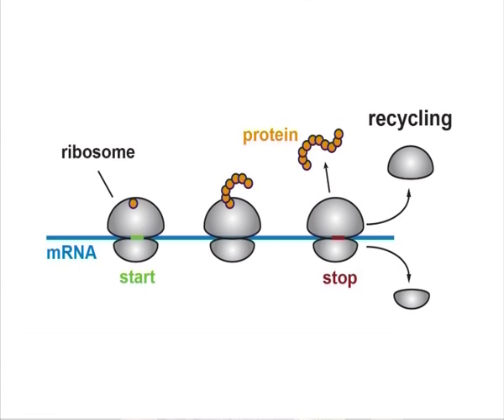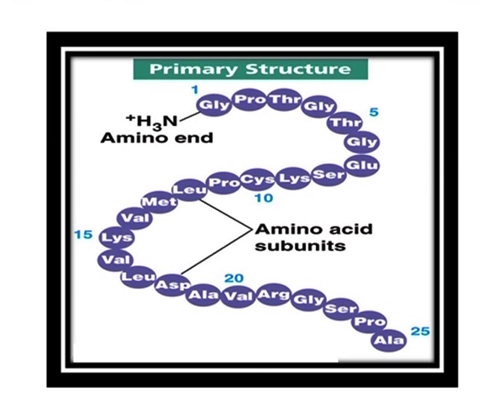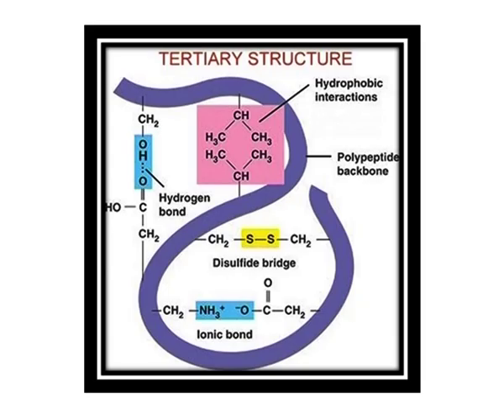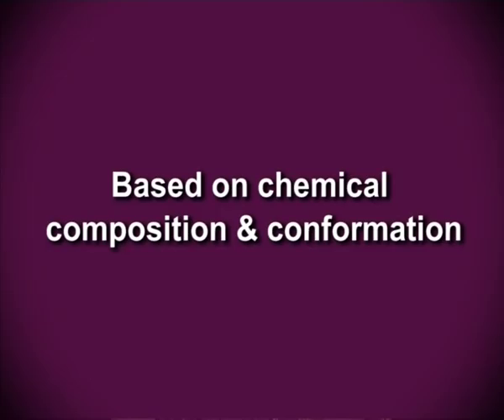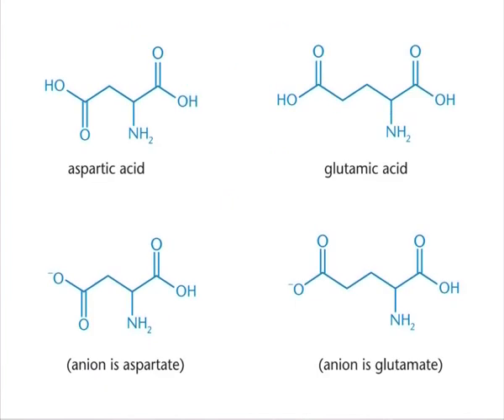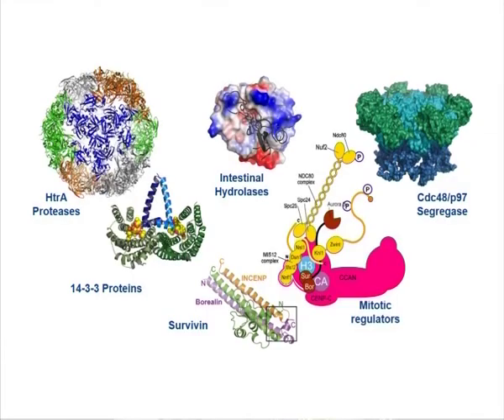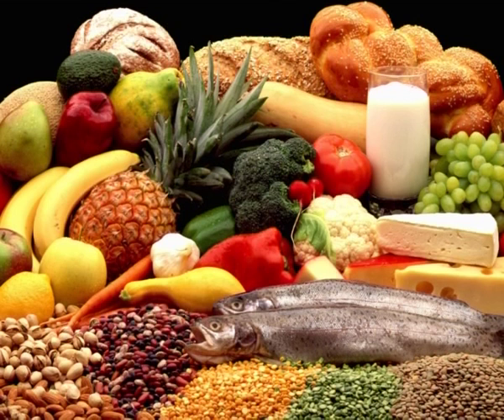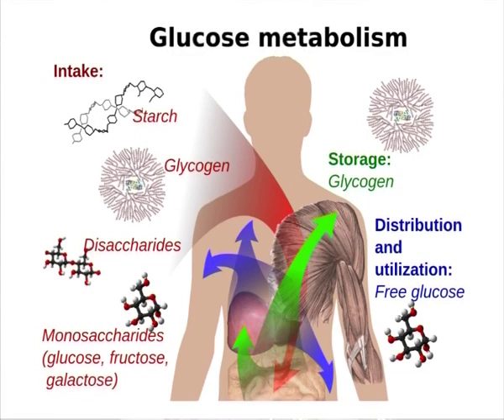Protiens-Structure & Classification of Protiens